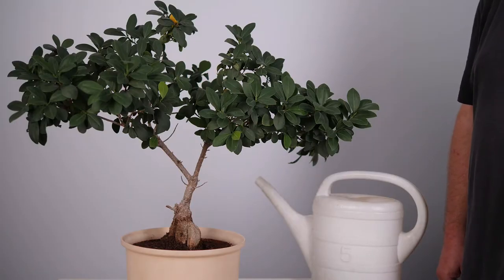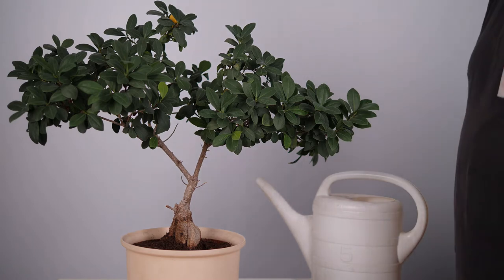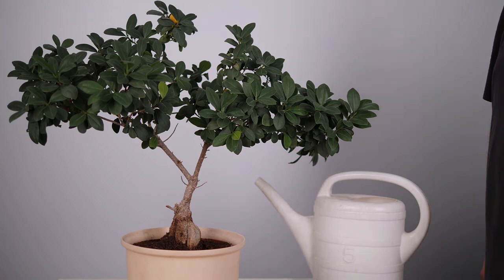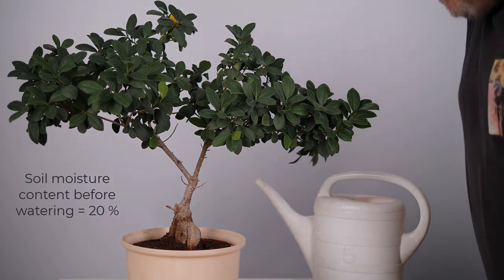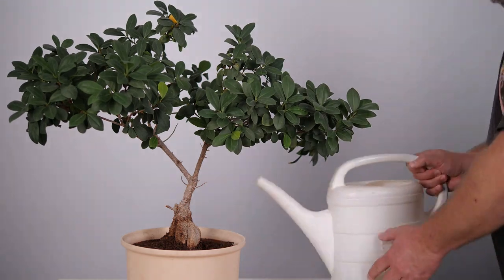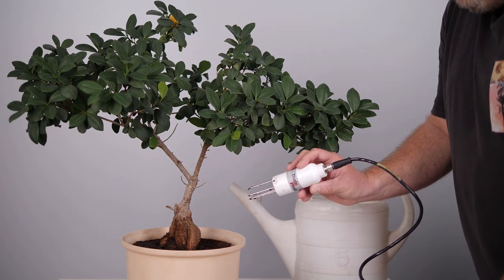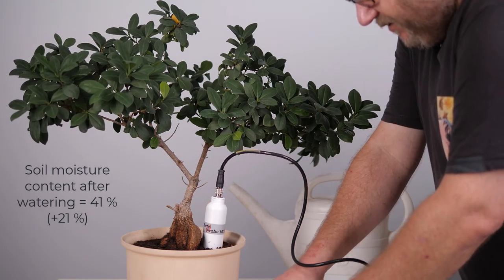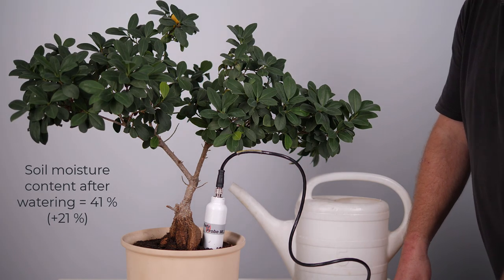Soil Moisture Estimation - Lab: Measuring soil moisture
Dr. Carsten Pathe shows how to measure soil moisture in the lab.